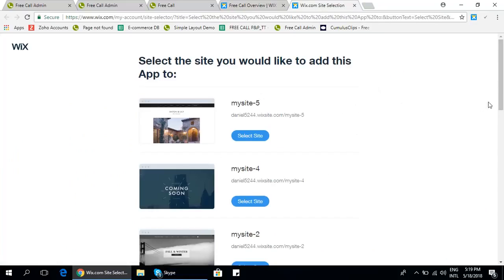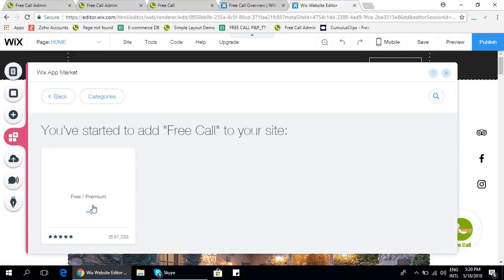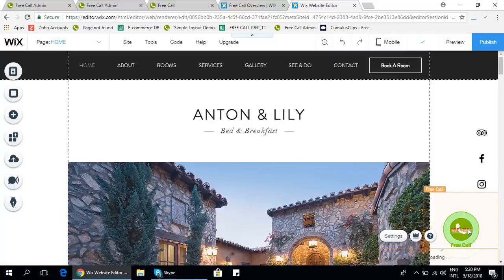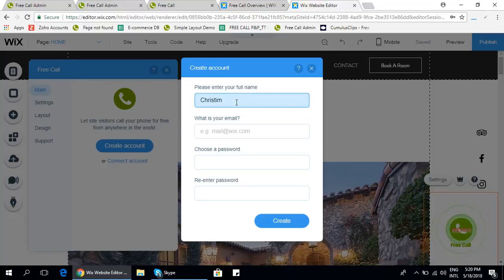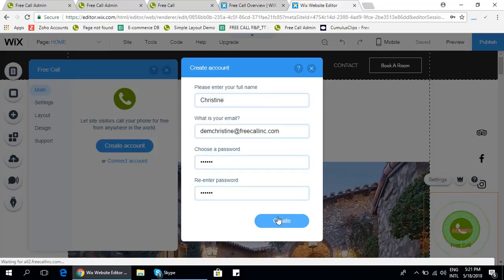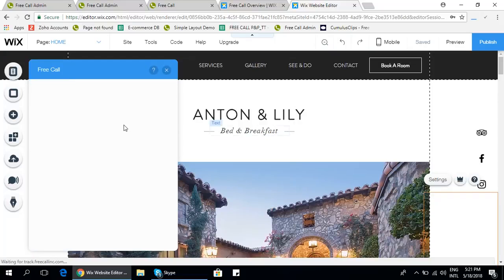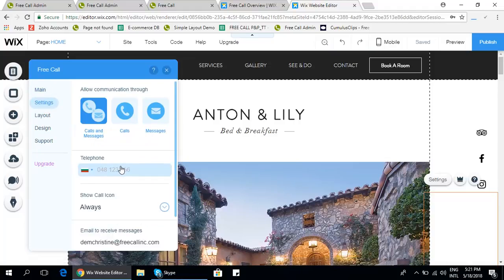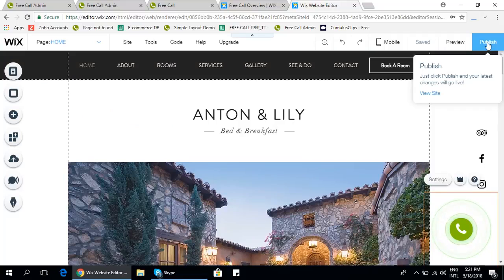Live Chat Alternative to your Wix site.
This video guide shows how to add the Live Chat Alternative app to your WIX.com site!
You don't need to register in You can just go and add the app directly from WIX app market using the following URL